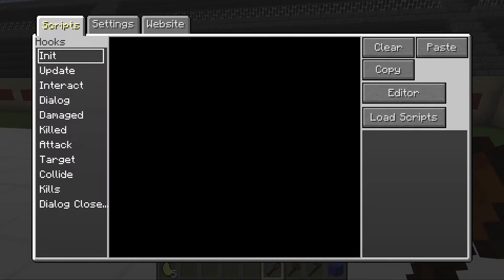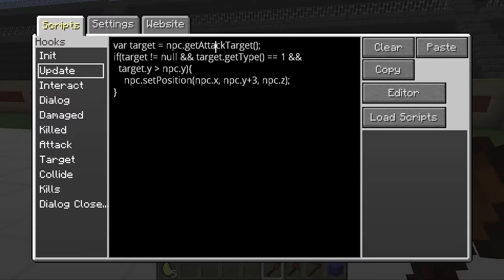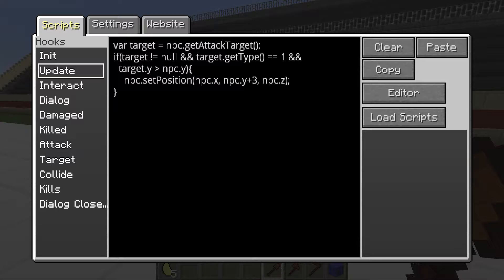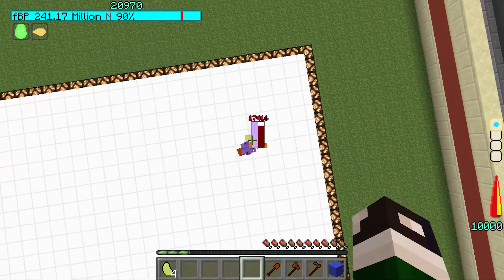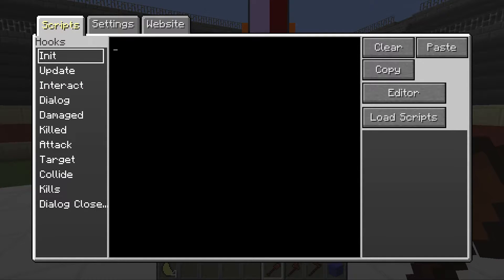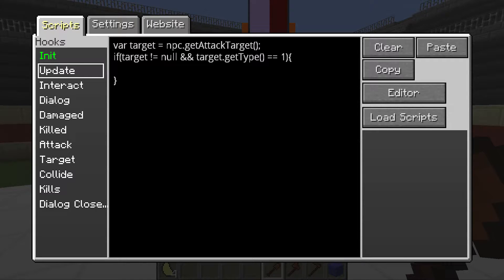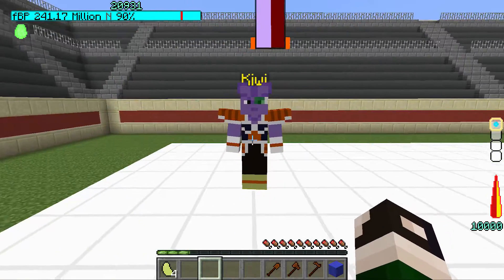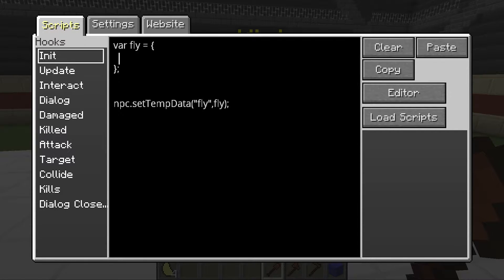How To Script Custom NPCs (1.7.10) =Part 7= Flight with Explosions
Teaching you how to make you're own unique Custom Npc that can do what ever you want.
In today's episode we will cover ways to make npcs fly. This is a two part episode so be sure to tune in for part 2!
Remember, if you have any questions, suggestions, comments or concerns, let's discuss it in the comments section below! :D